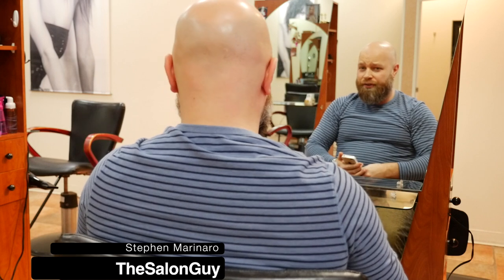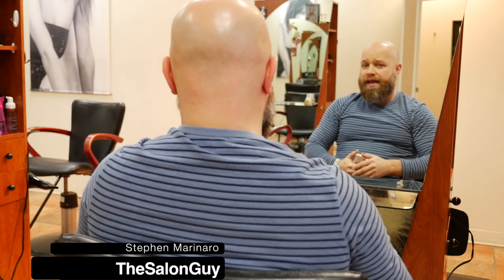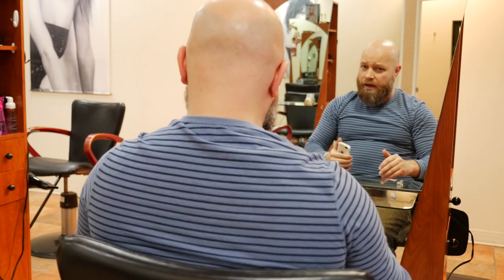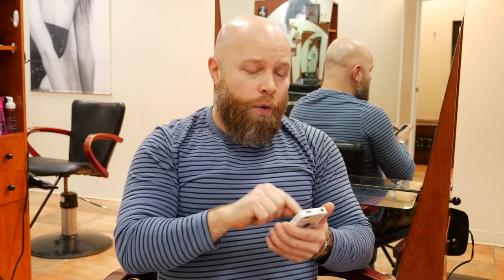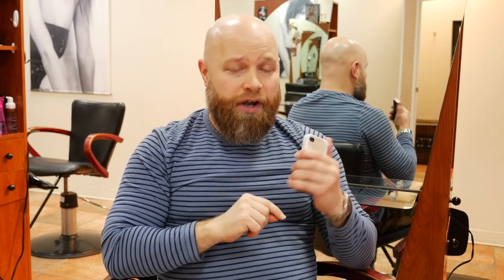What to Tell your Barber or Hairstylist for your Haircut - TheSalonGuy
Looking to get the haircut you want? In this video, I share what to tell your barber or hairstylist when looking to get the haircut you want. Many times people are unsure of what to ask for when they visit their barber or hairstylist and are afraid they can't tell them what they want.

It's a simple solution and it will shock you what the answer is.

I made this video purely based on an overwhelming amount of viewers asking me this question time and time again.

My video content will range from mens haircut tutorials, actor hair tutorials, athlete hair tutorials and musician tutorials. You can even catch me doing hair tutorials on some of your favorite YouTubers!
I also interview celebrities and cover major events!